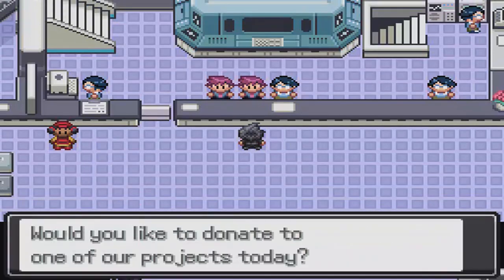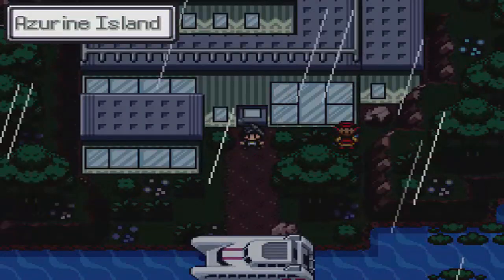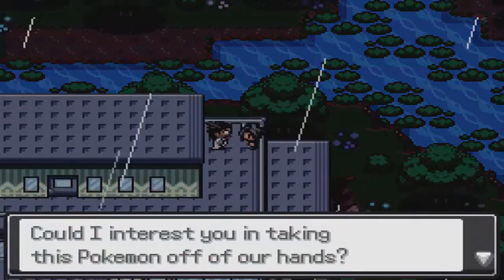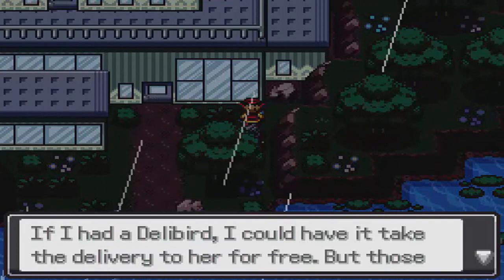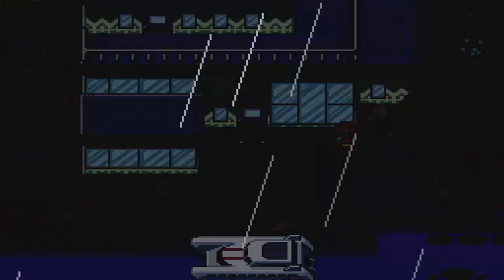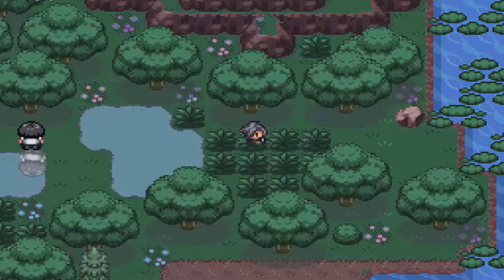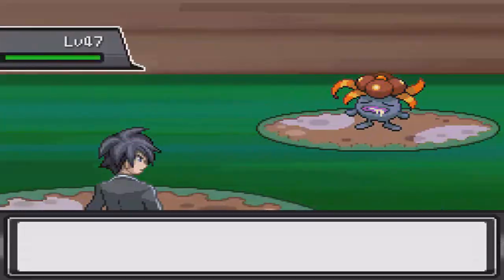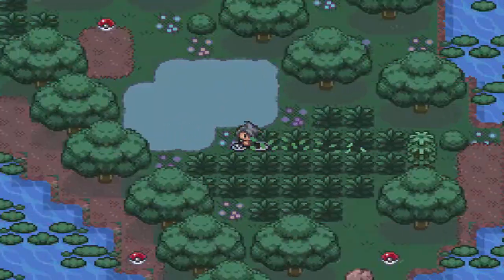Pokémon Reborn - How to get Bulbasaur, Chikorita & Chimchar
► Delibird can be found in Ametrine Mountain 2F! Forget to mention.

• Current release: Episode 16 - A City, Reborn
• Be sure to watch in 720p for HD!